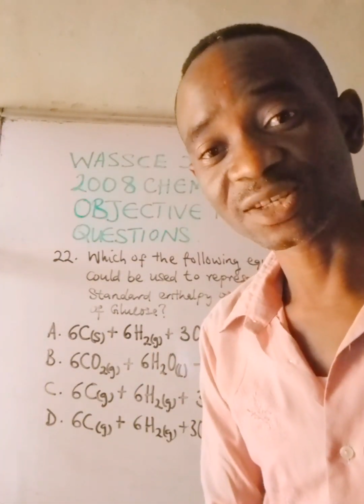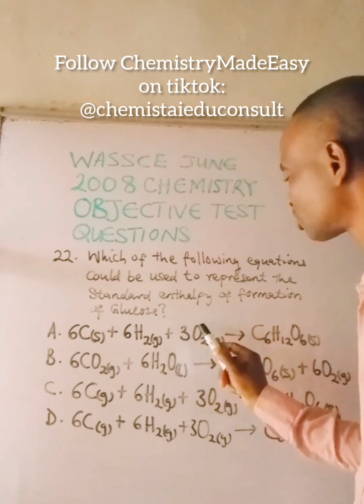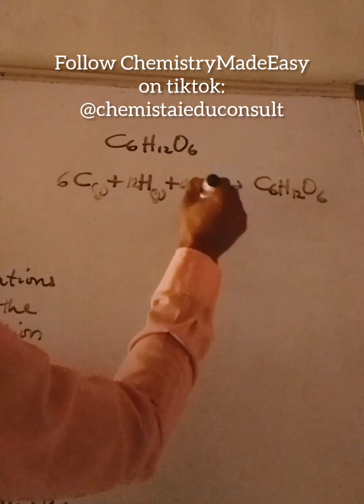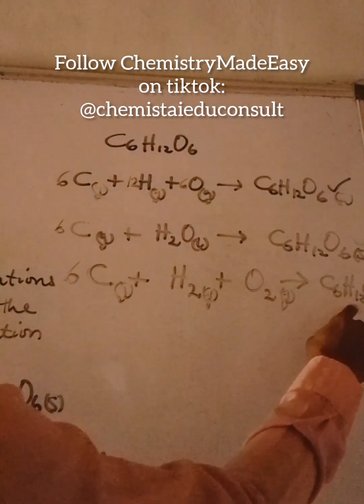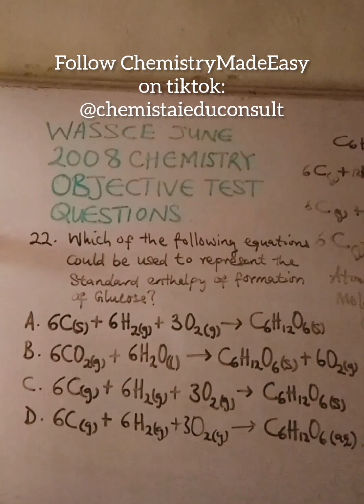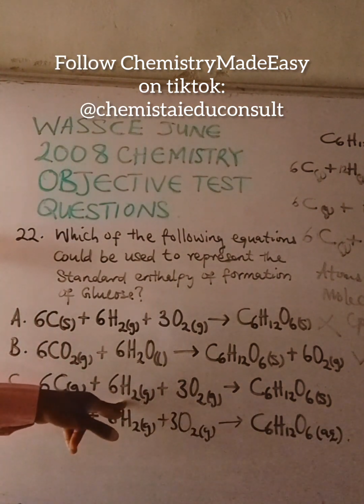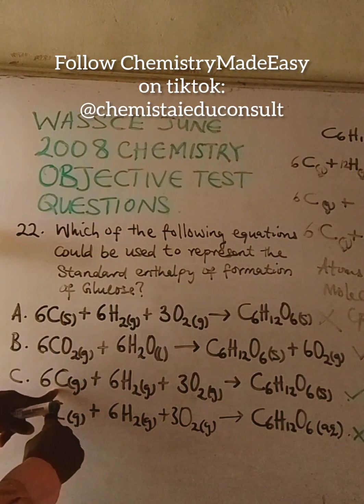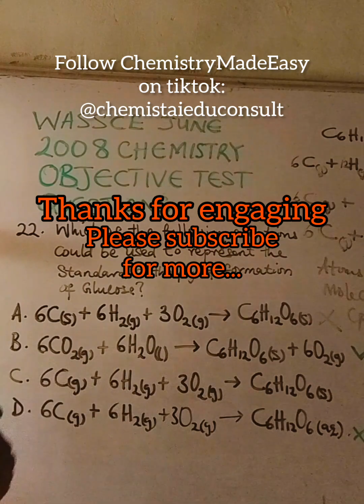Equation of standard enthalpy of formation of Glucose (2)